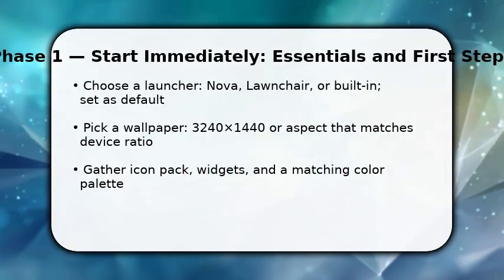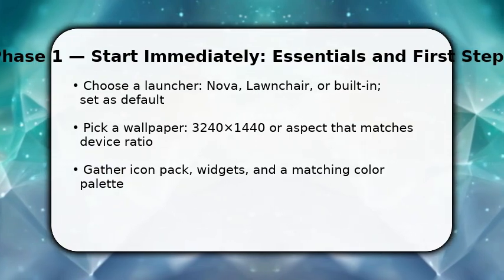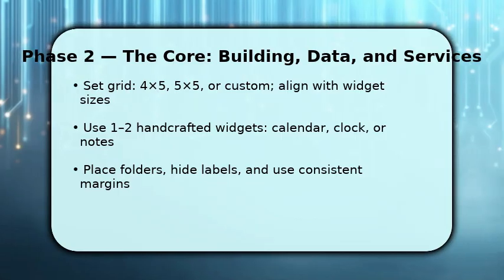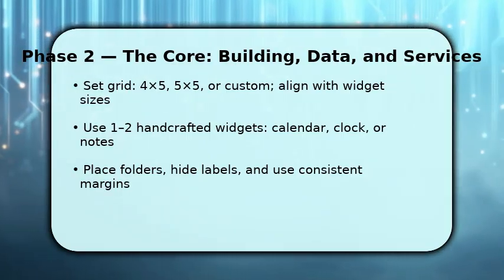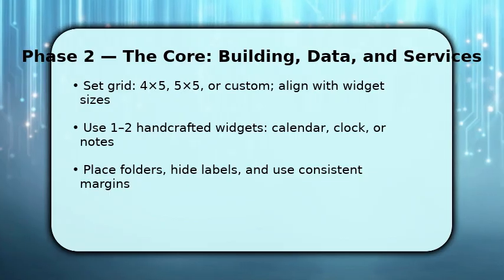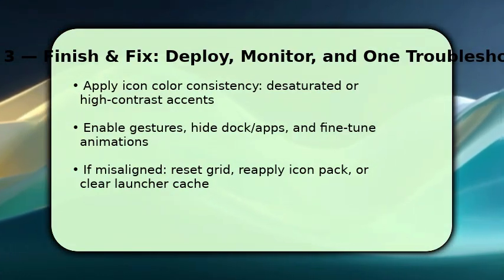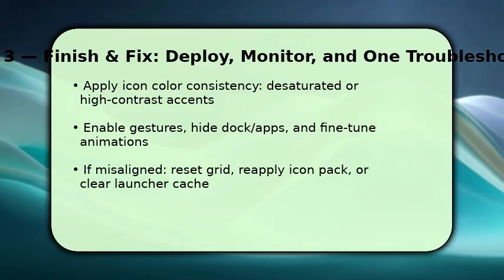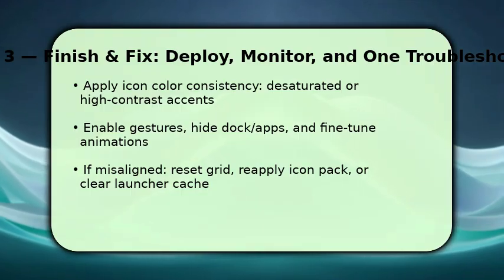How to Make Home Screen Aesthetic Android (updated)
How to Make Home Screen Aesthetic Android (updated) | 🔒 Surfshark VPN Deal — Stay private and secure. $1.99/mo + 3 Months Free ▸

Discover the secrets to a stunning home screen on your Android device. This video tutorial guides you through customizing themes, adding widgets for quick info access, and arranging apps in an organized manner that suits both style and functionality needs.

Android Home Screen, Customize Themes, Widget Addition Guide, App Organization Tips, Home Aesthetics Android